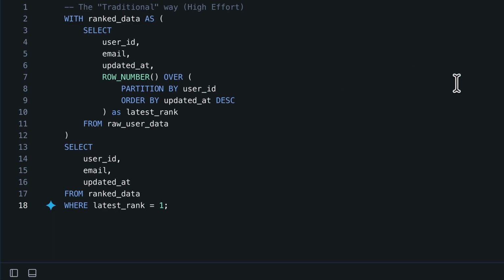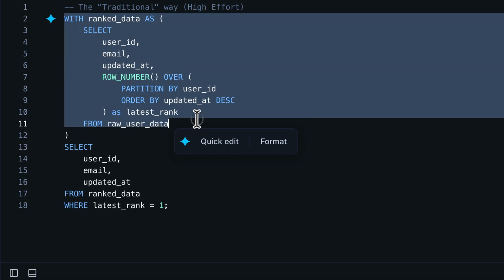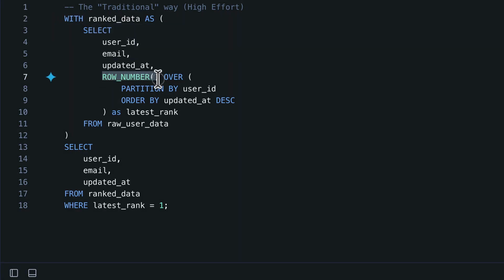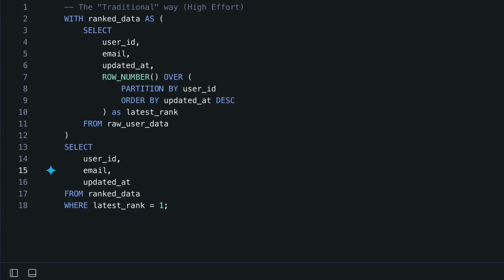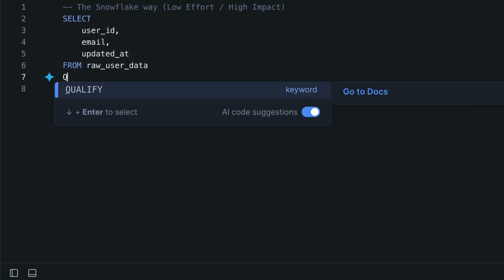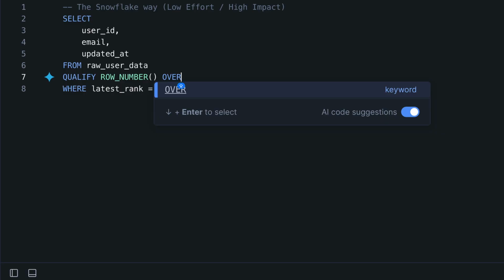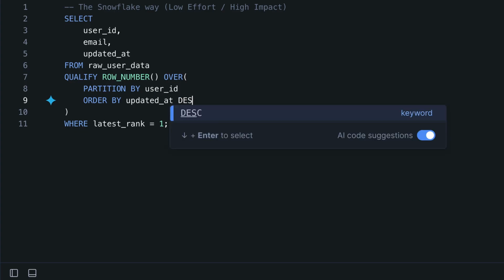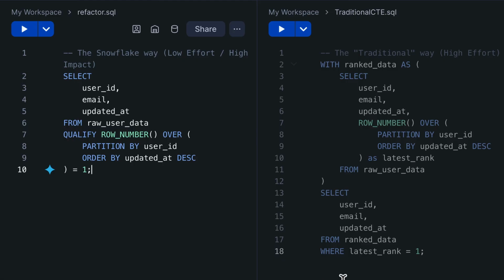Snowflake QUALIFY: The SQL "Secret Weapon" You Aren't Using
The Problem: We’ve all been taught to use CTEs or nested subqueries with ROW_NUMBER() just to find the latest record. Sometimes It is verbose, it is ugly, and it makes code reviews a headache. We all been there.

The Solution: Enter the QUALIFY clause. In this 75-second "How-To," I show you how to refactor a 10-line deduplication query into a clean, single-block statement using Snowflake’s built-in filtering for window functions.

If you’re a Data Engineer looking to reduce technical debt and write more "agile" SQL, this one is for you.

📍 Timestamps
0:00 The "Old School" CTE approach (The Mess)

0:15 Why subqueries create technical debt 0:38 Introducing the QUALIFY clause

1:03 Refactoring live: From 10 lines to 1

1:10 Performance benefits & Conclusion